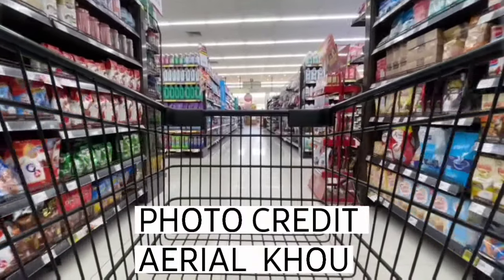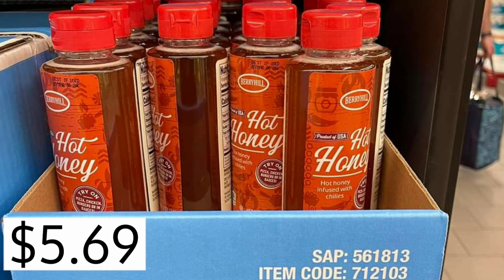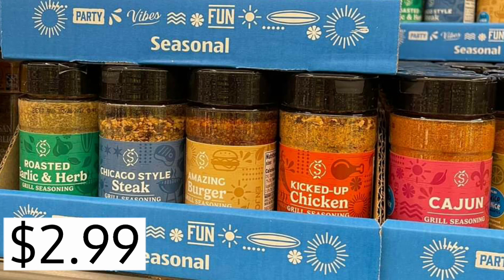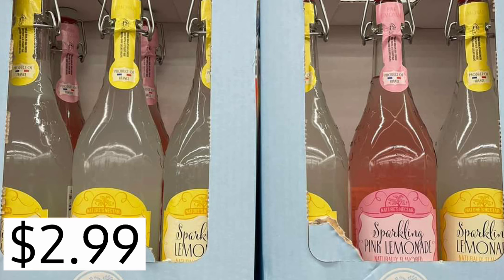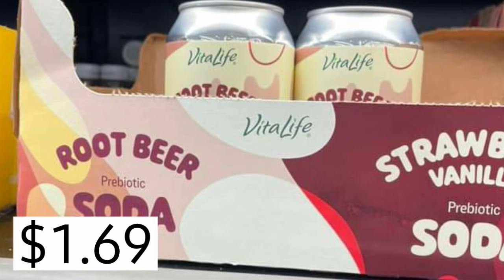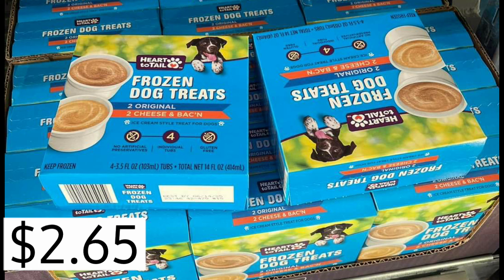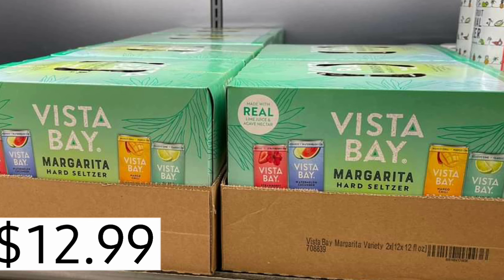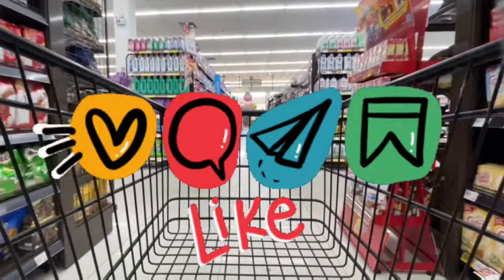ALDI SUMMER FOODS 2024 | SHOP WITH ME